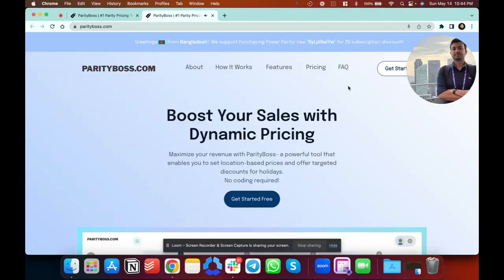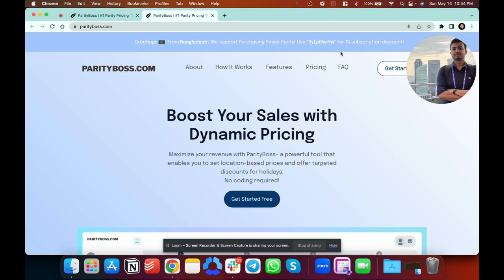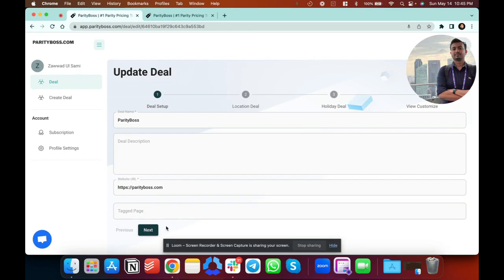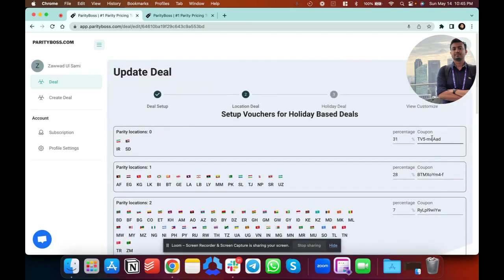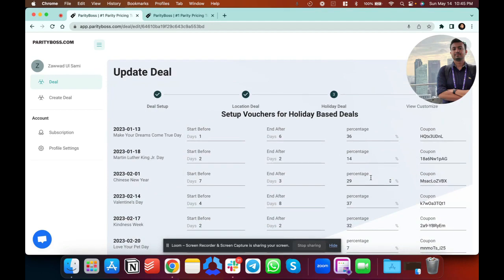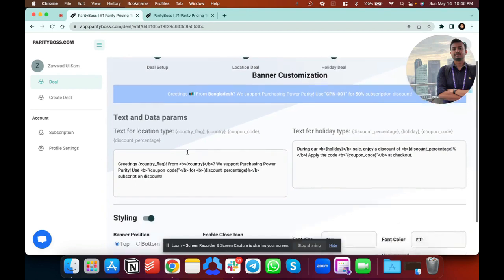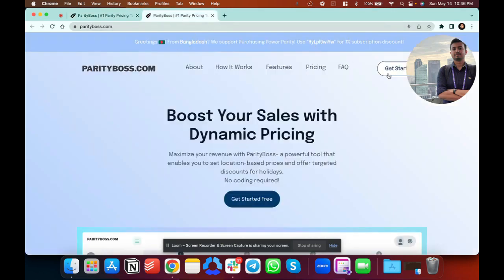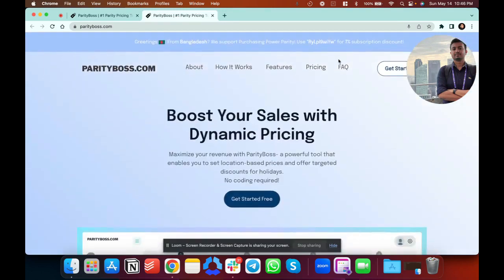ParityBoss Review: #1 Pricing Strategy and Maximize Profits Tool - Dealify Lifetime Deal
Video Credit: ParityBoss